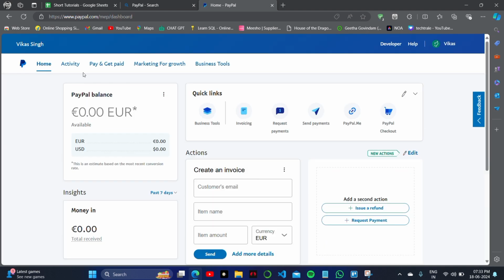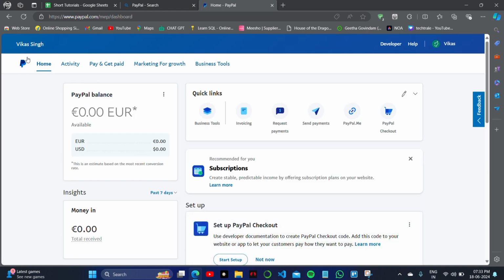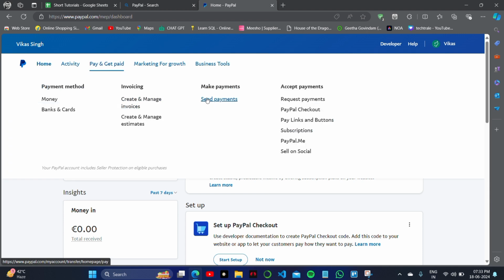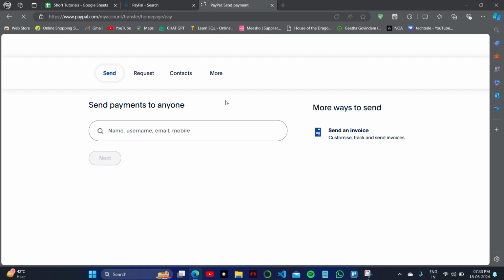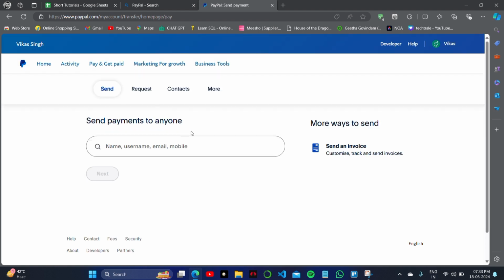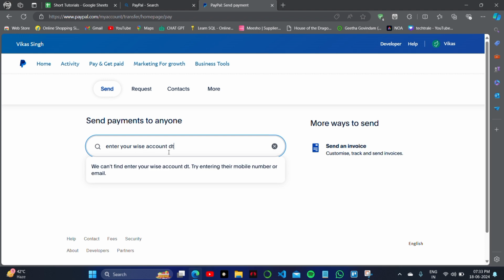How to Send Money from PayPal to Wise (TransferWise) – Step-by-Step Guide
In this video, we’ll show you how to transfer money from PayPal to Wise (formerly TransferWise) in a few easy steps. Although you can't directly transfer funds between PayPal and Wise, we’ll guide you through using your bank account as an intermediary. Follow our step-by-step instructions to successfully move your money.